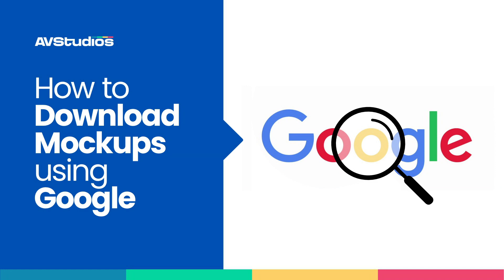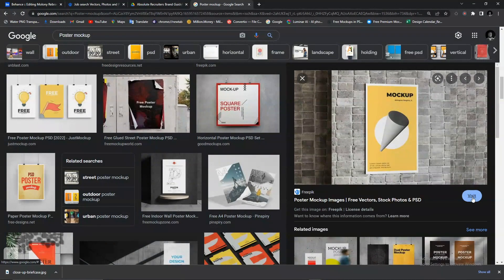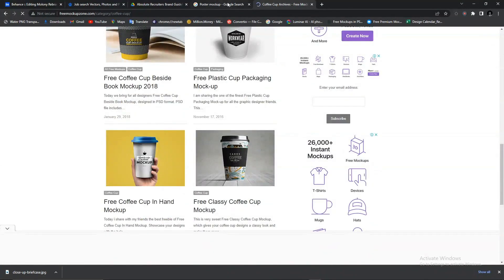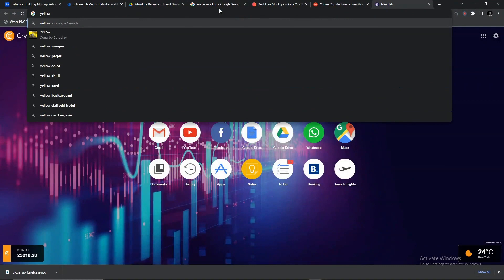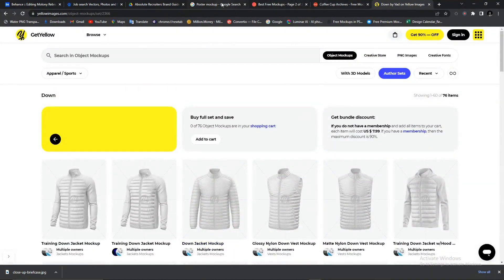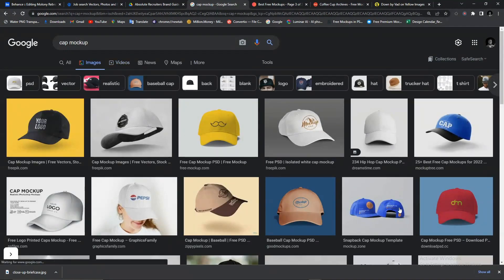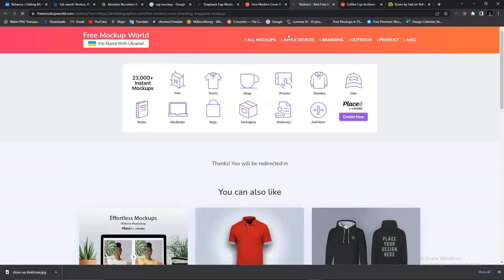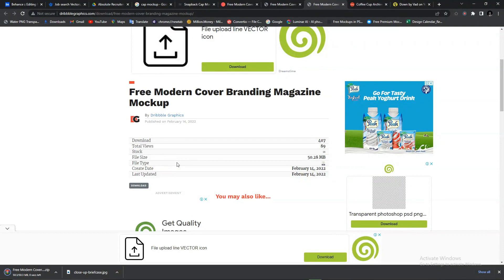How to download mockups using Google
In this video, you will learn how to downwload mockups for your design project using google.

Soundtrack: Tech House vibes by Alejandro Magaña (A. M.)